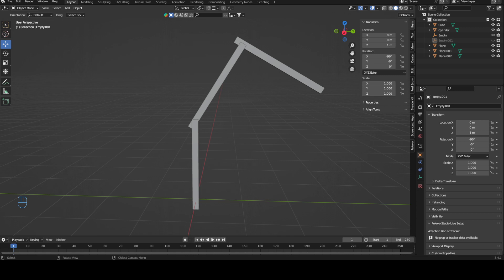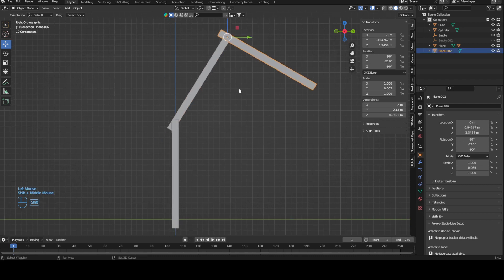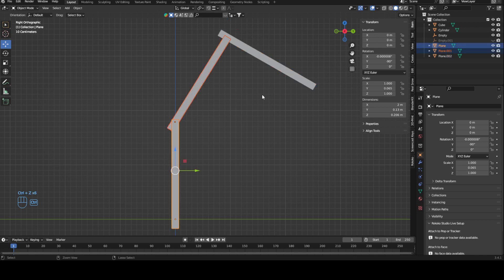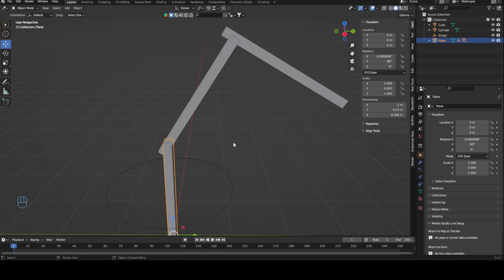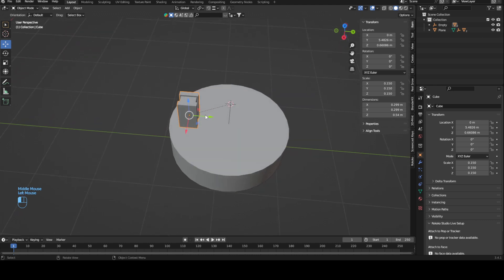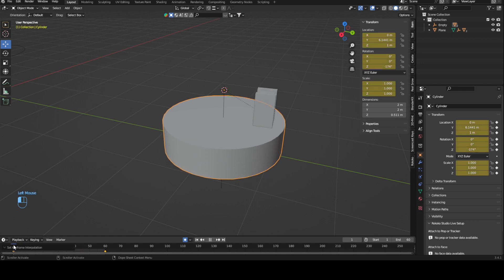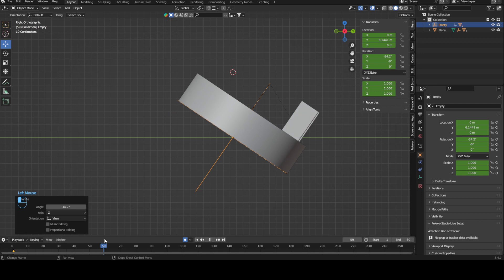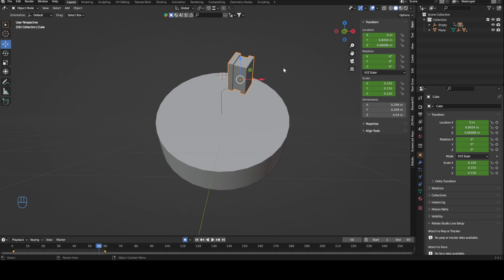Parenting, Parent-Chains and Uses - BLENDER (Tutorial)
Hello you lovely people! Today I will quickly ramble about parent chains and their uses and how sometimes they make animating way easier.